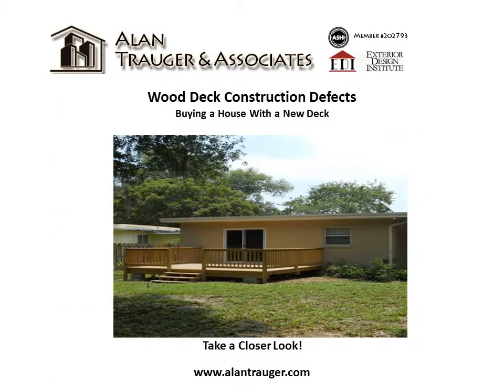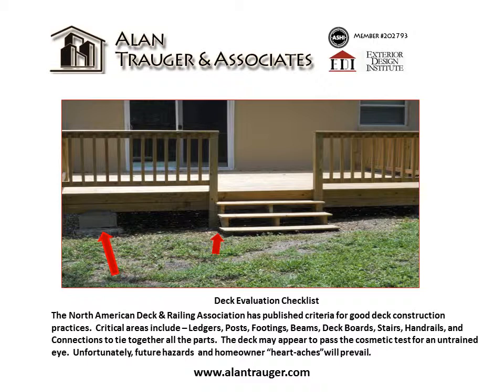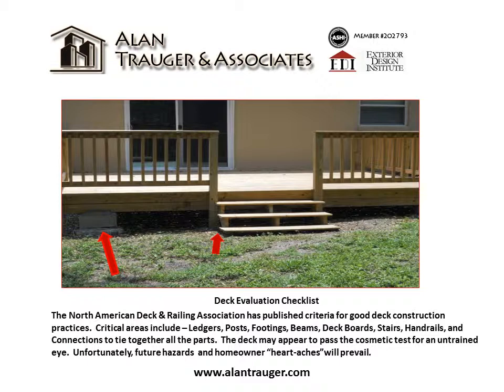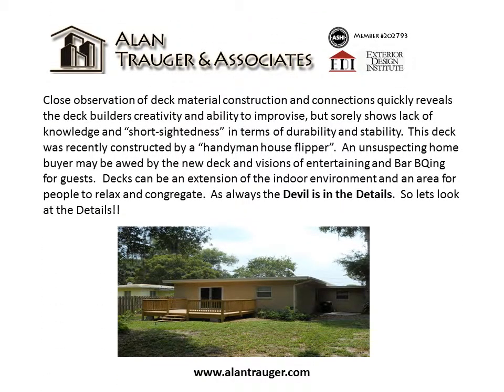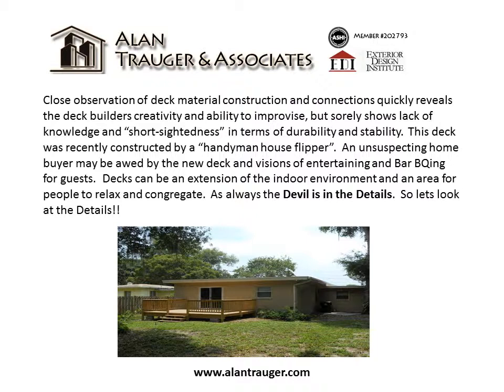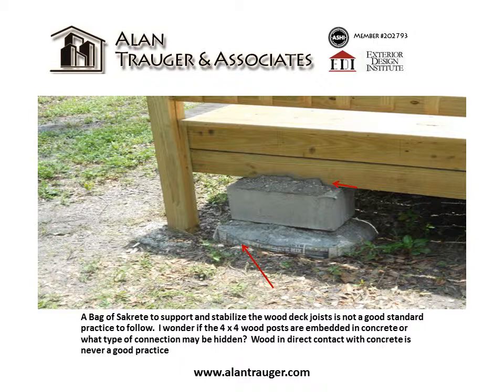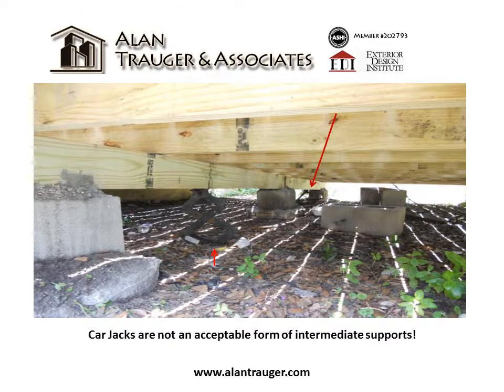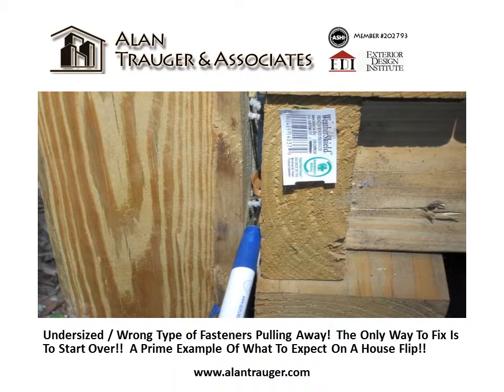Orlando Home Inspector Shows Wood Deck Construction Defects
Wood deck construction defects are very common.  In most instances, homeowners undertake the construction of decks which may seem simple, unfortunately lack of knowledge and good construction practices often lead to premature failures and safety hazards.  The North American Deck and Railing Association has published criteria for good construction practices of decks.  Critical areas for deck construction include ledgers, posts, footings, beams, deck boards, stairs, handrails, and connection to tie together all the parts,